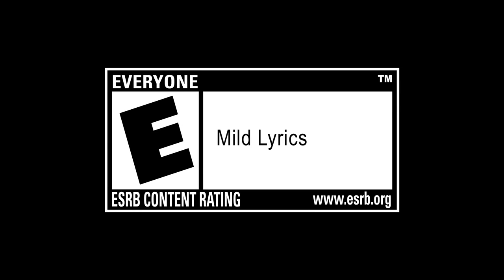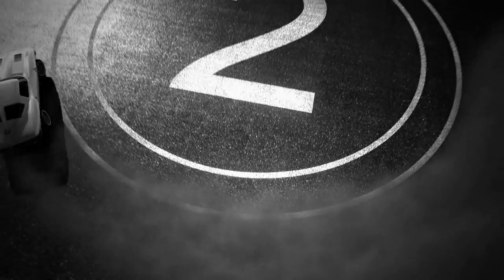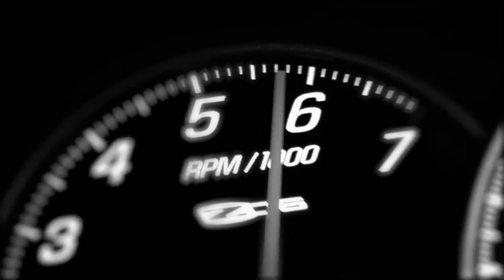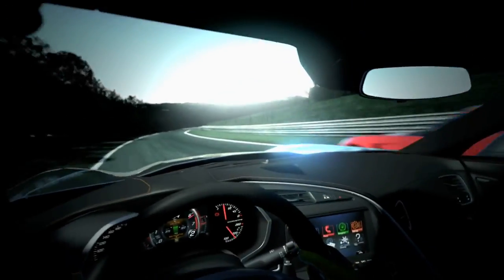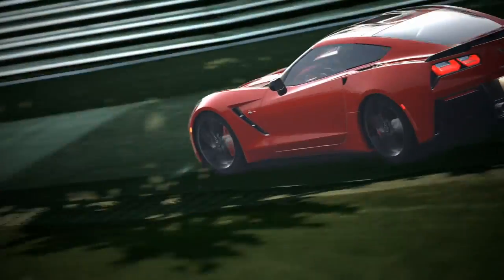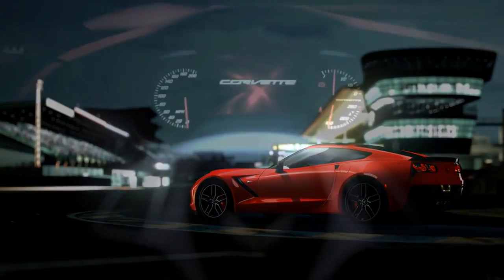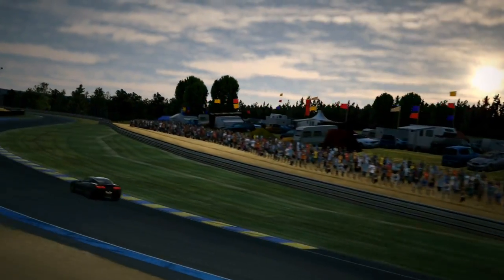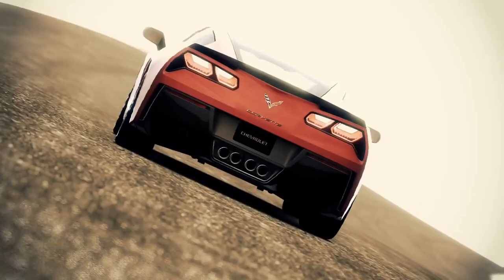Gran Turismo 5 - 2014 Corvette (C7) Stingray & Willow Springs DLC Trailer - GT5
The Corvette Stingray is available to download for FREE from the PlayStation®Store on the 15th of January. Be part of the exclusive driving experience in Gran Turismo 5

For more information and video content, please Enthusiasts can join the conversation about the next-generation Corvette and keep track of new announcements and Twitter @Chevrolet (Corvette)

#1 Source for Entertaining Gran Turismo 5 commentary and gameplay.